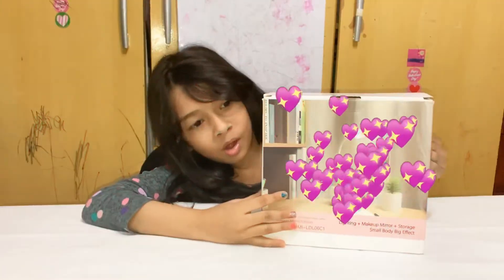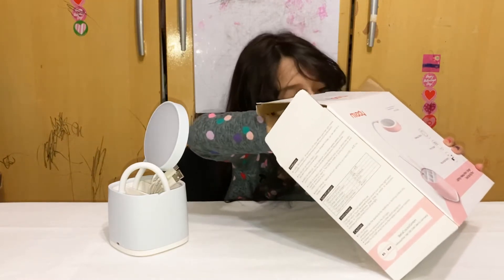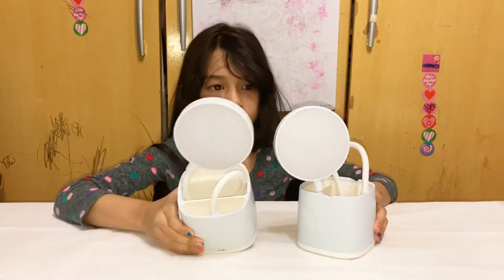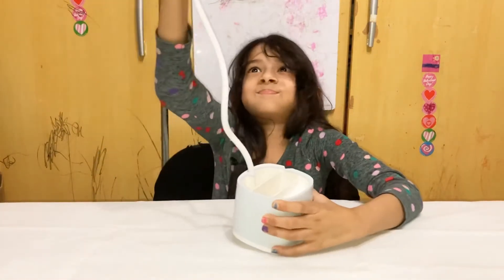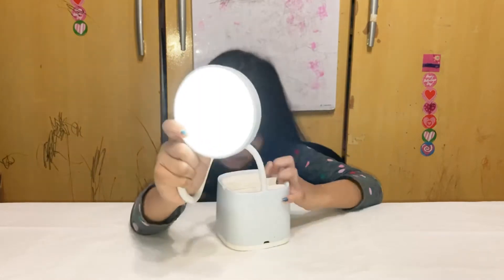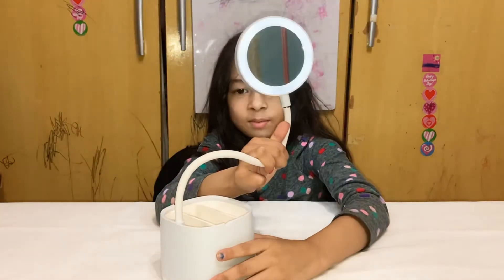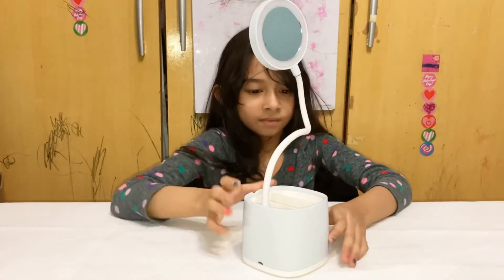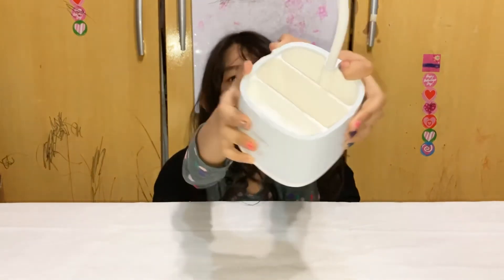MAKEUP MIRROR !! Opening Table Lamp With Pen Holder And MAKEUP MIRROR || Miady 2-Pack LED Desk Lamp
Today I am showing my new table lamp which I liked a lot. It has a pen holder so I can organize with my pen and pencil. It also has a mirror so I can fix my LOOK!☺️😁